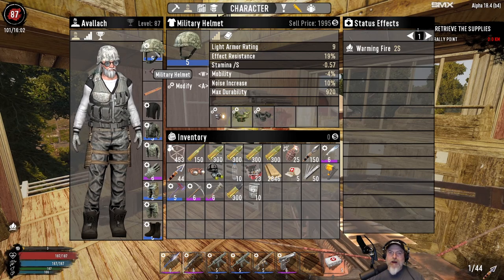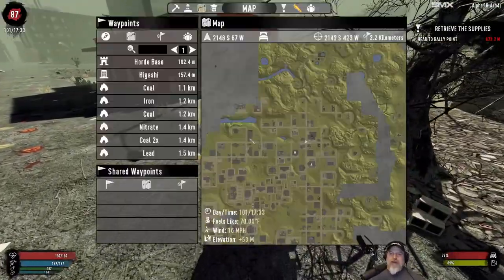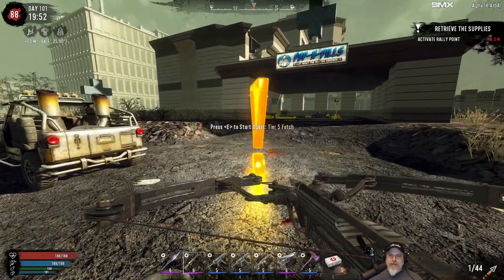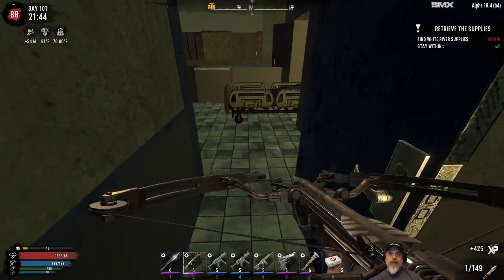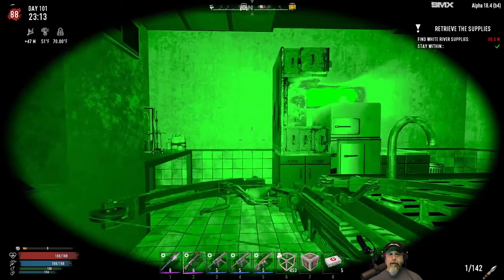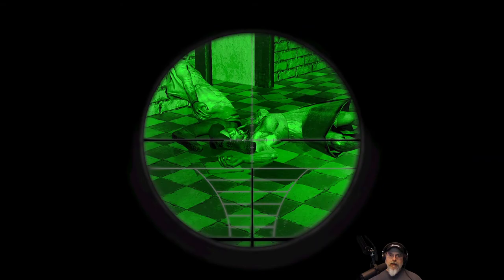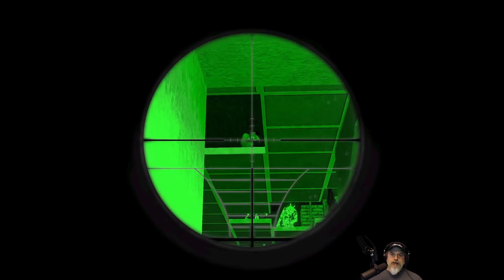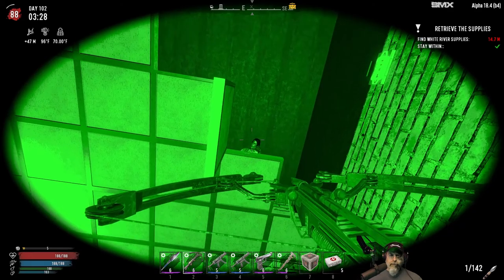7 Days to Die | Insane-Nightmare-NitroGen Wasteland Series | E70 Hospitalized Part One